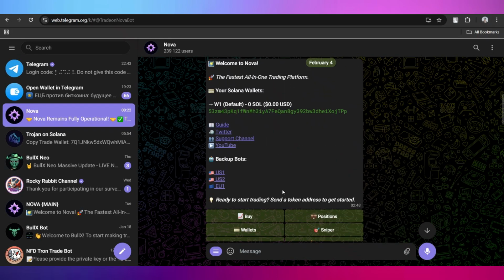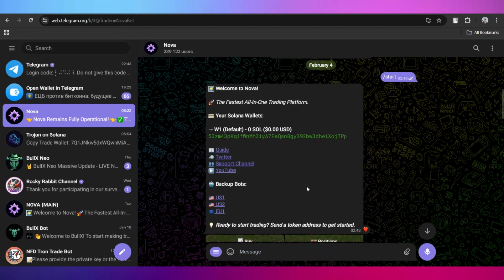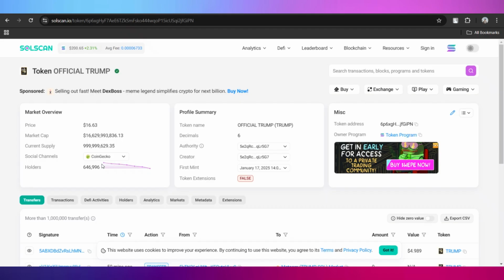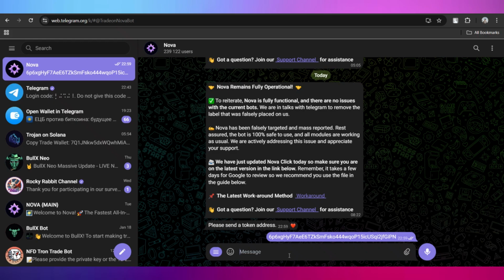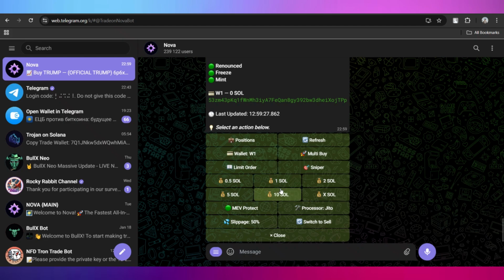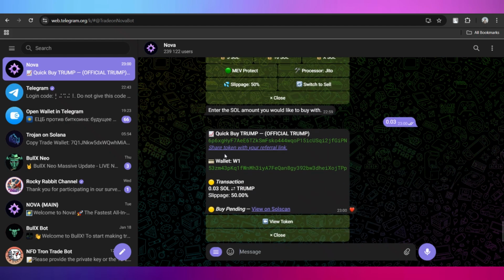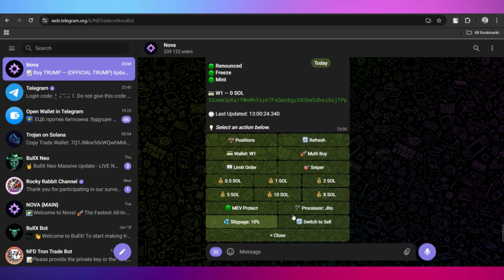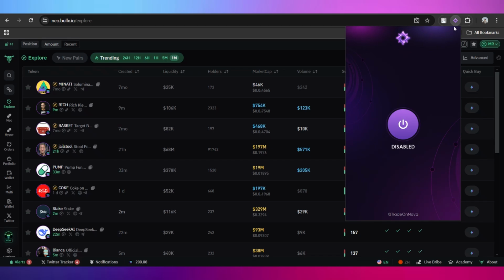How To Buy With Nova Bot 2025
In this video I will show you how to buy with nova bot 2025